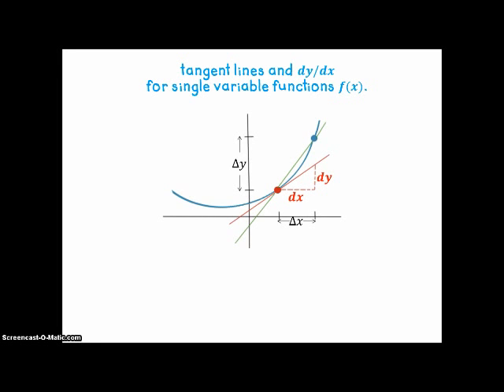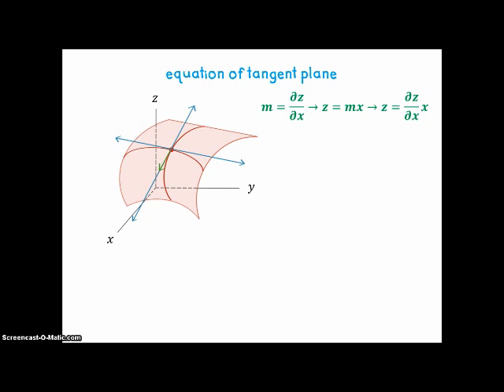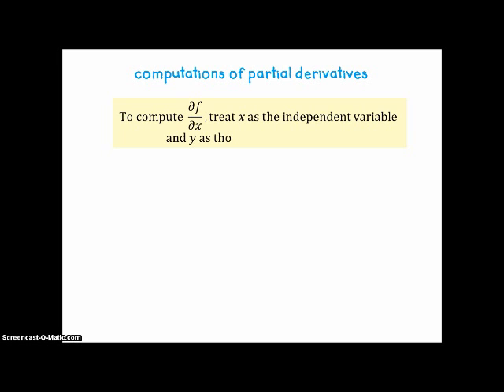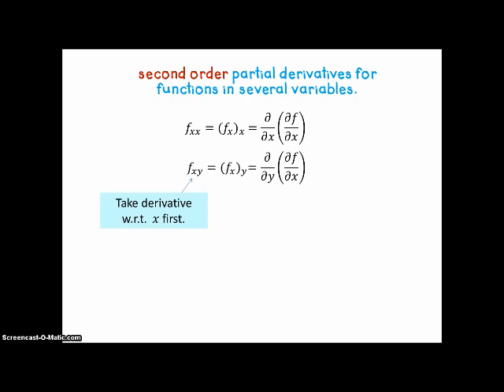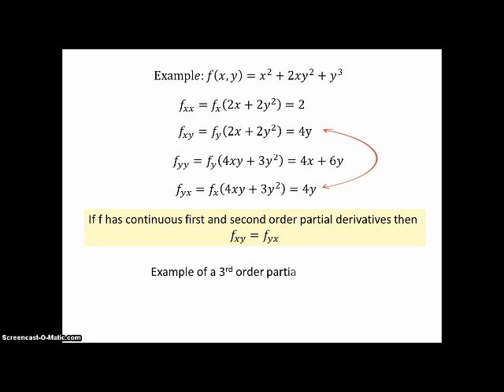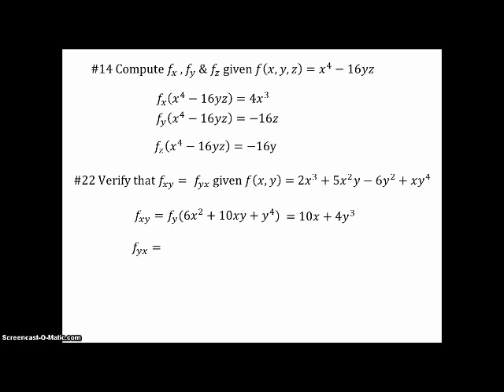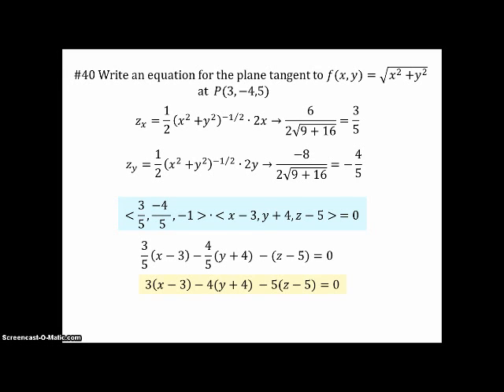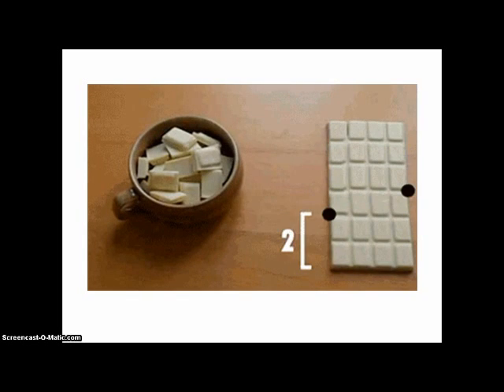12 4 Partial Derivatives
A lesson on partial derivatives to go with section 12.4 in the Edwards & Penney calculus text.